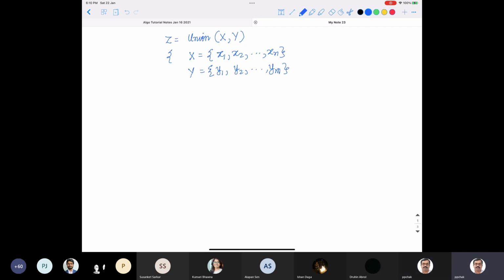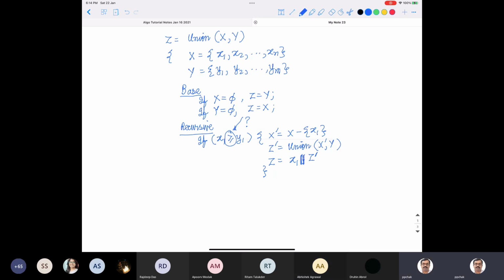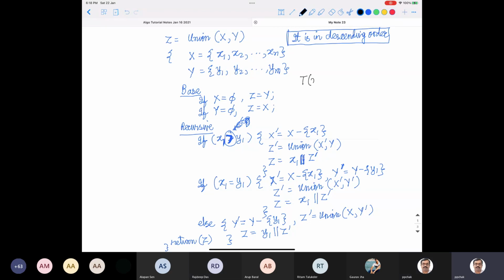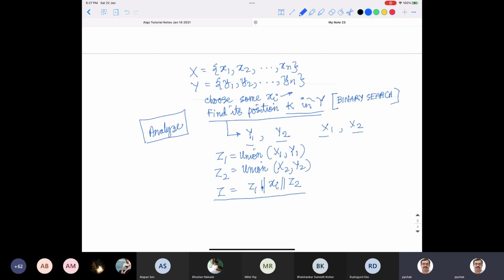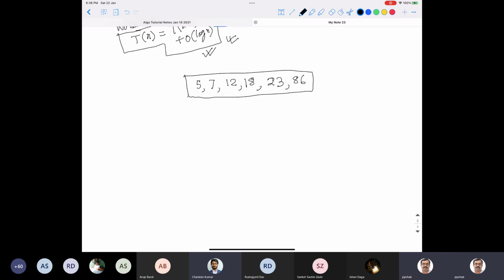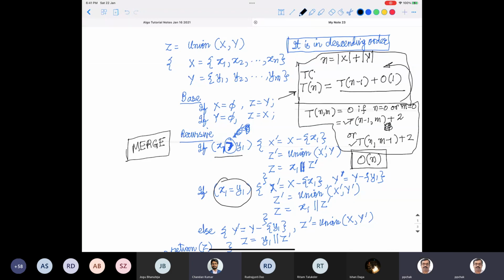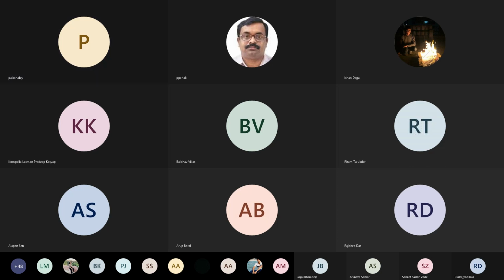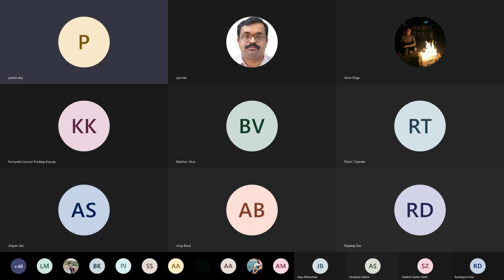Lec 8 22th Jan 2022